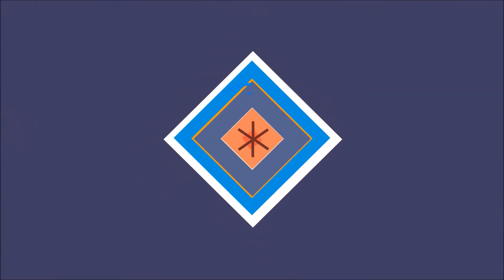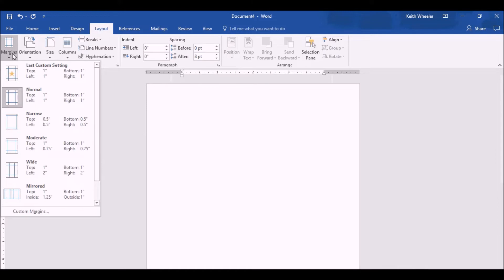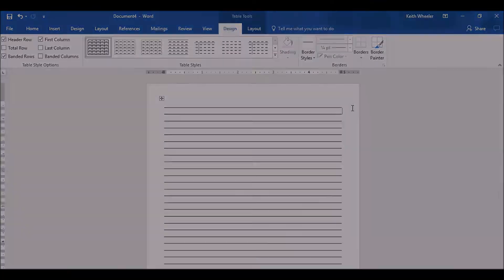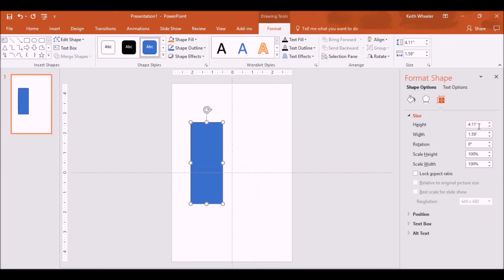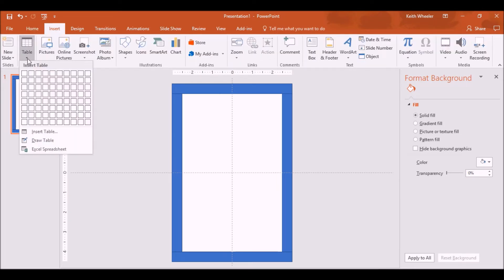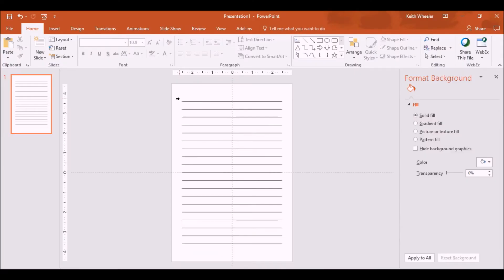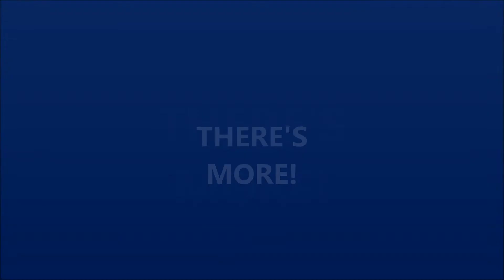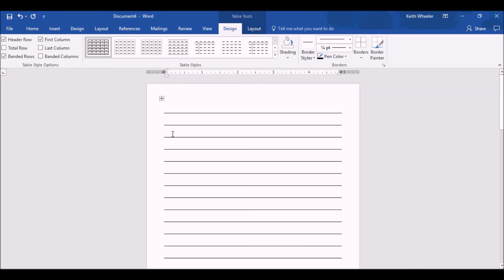How to Make Lined Journal Interiors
:34 - Lined Interior in Word
1:42  - Lined Interior in PowerPoint
4:03 - Bonus Interiors (Children's Story book, Wide-Ruled paper, College-Ruled paper)

No content and low content books are all the rage right now in self-publishing. In this video tutorial, I will show you how to make interior pages for a lined journal as well as a children's blank story book, both in Powerpoint as well as in Microsoft Word.

If MS Word is your friend, I'll even show you how to make college-ruled and wide-ruled lined paper in Word.